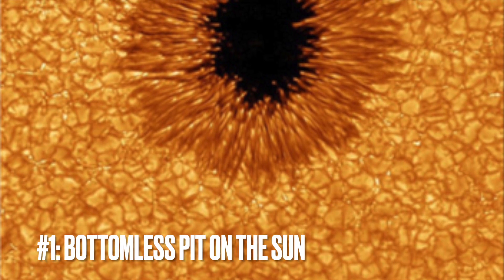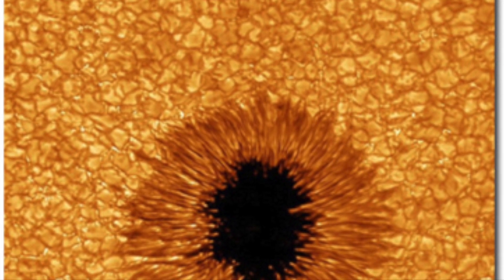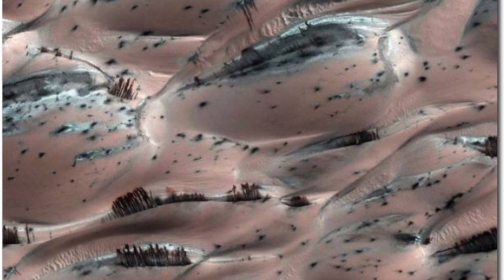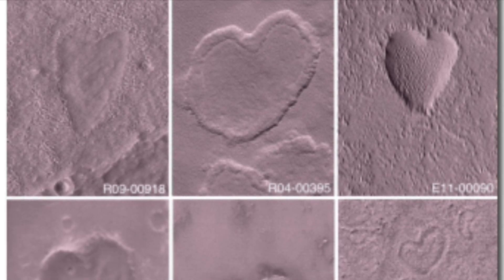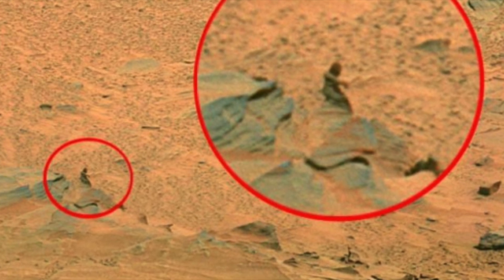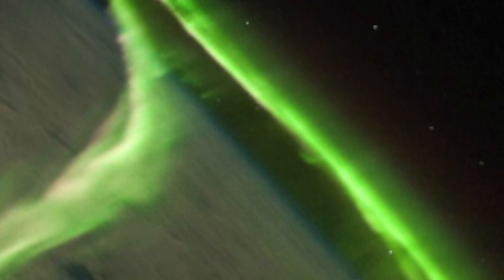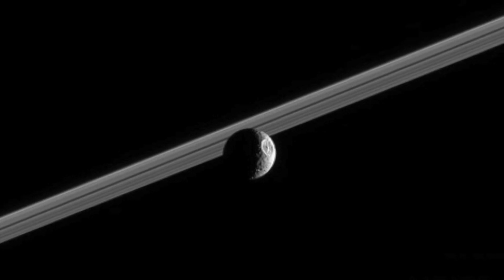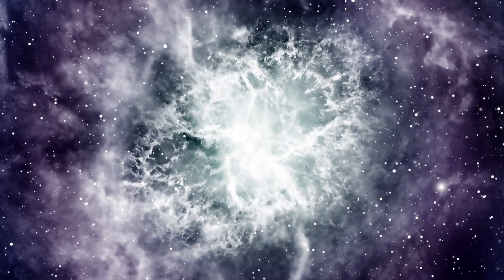9 Mysterious Space Pictures That Prove We Are NOT Alone!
Join us on a cosmic journey with our latest video, where we unravel the mysteries of space through captivating images from NASA and ESA. Discover Mars' heart-shaped marvels, Saturn's Mimas moon resembling the Death Star, Earth's own 'Land of Terror' turned abstract art, and the awe-inspiring auroras from space. Each frame is an invitation to explore the wonders of our universe.
Ready to jump in? Let's do it!